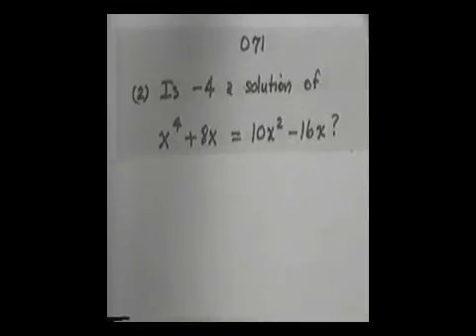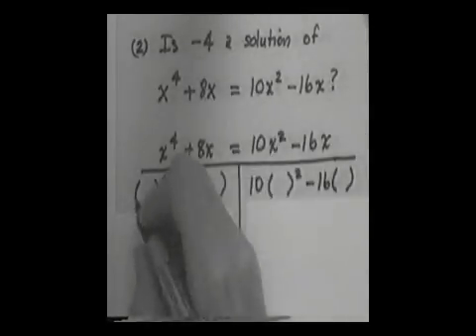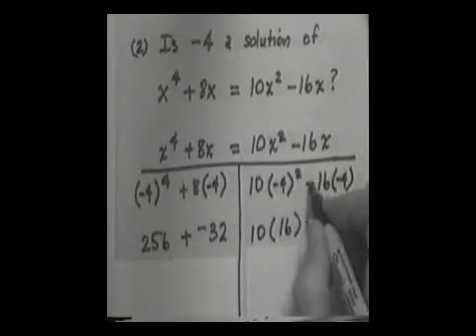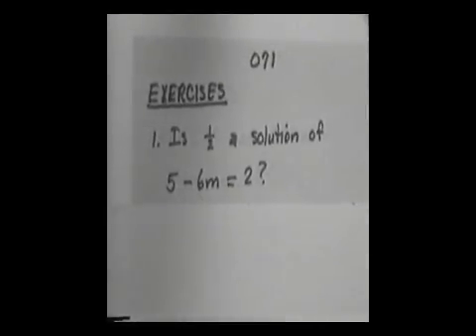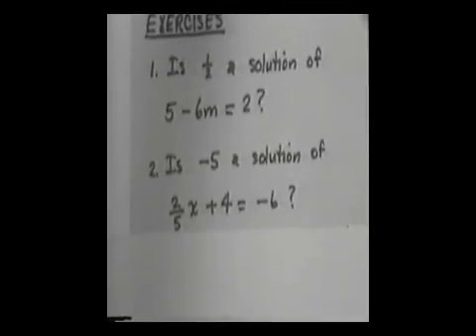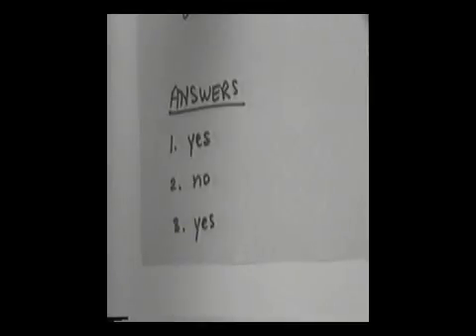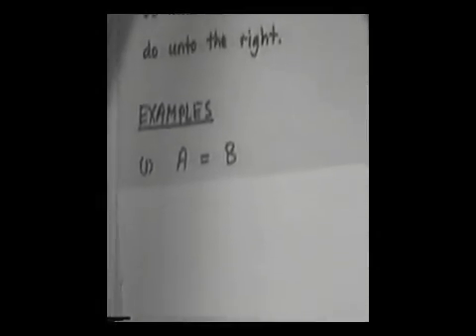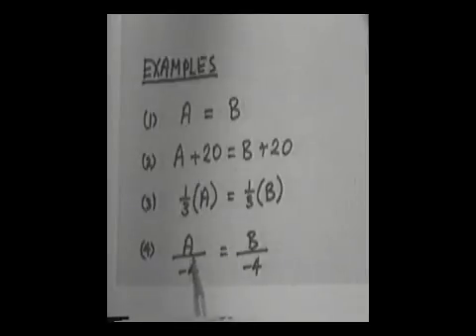Integers: Introduction to Equations Pt2